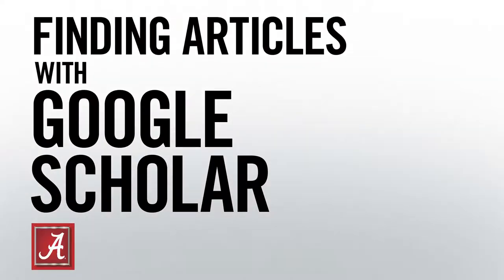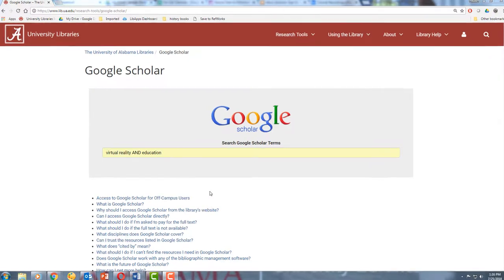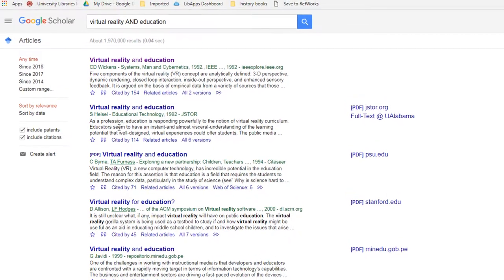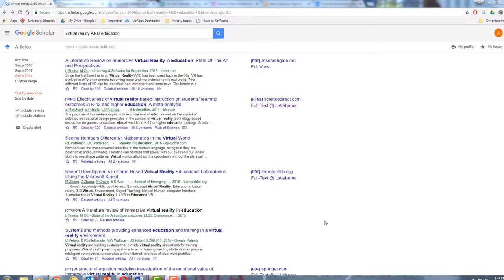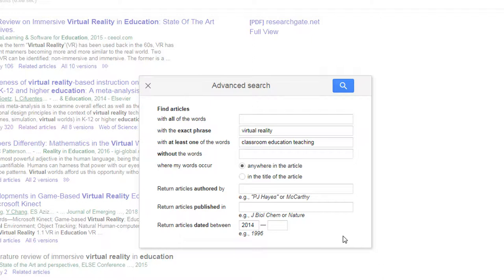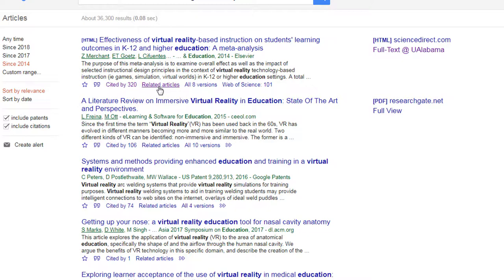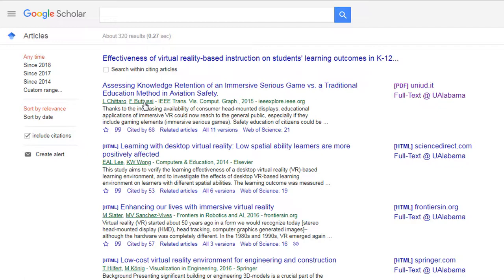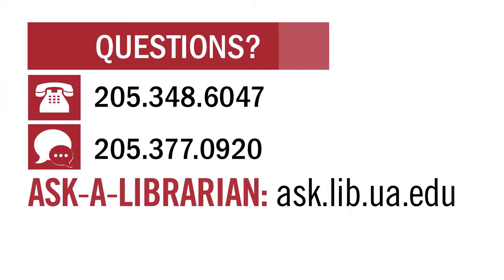Finding Articles with Google Scholar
Use Google Scholar via the University of Alabama Libraries website to search for articles and see if they are available via our collections and subscriptions. This video covers basic keyword searches, refining searches, and advanced searching techniques and tips.

Transcript:

Description: In this video, we'll cover basic and advanced search techniques that you can use on Google Scholar. We'll cover basic keyword searching, Google Scholar's advanced search, and features like Google Scholar's "cited by" function.

Hi, my name is Alex, I’m a librarian at the University of Alabama, and in this video I’ll show you how to search for articles on Google Scholar.

In today’s video we’ll cover: basic keyword searches; refining your search by publication date; Google Scholar’s advanced search and some advanced searching tips.

So we’re going to look for articles about the use of VR in the classroom. We’ll start with a fairly basic keyword search: virtual reality AND education.

On the right hand side of the screen you see if you can access the articles or not. Some are provided through Alabama databases, while others are freely accessible through the internet.

One thing to know is your search is sorted by relevance, not date. That’s actually good, but for something like virtual reality, we’ll probably want fairly recent articles. This article at the top is from 1992 and therefore probably too old.

So we can refine our search by date. You can find articles published since a certain year, or just put a custom date range in. We’ll limit our search to articles published since 2014.

Google Scholar lets you refine your search even more when you use the advanced search.

You can control the date, look for articles published in a certain journal or by a certain author, and be more specific in your keyword searches.

So, for example, here I’m searching for the exact phrase virtual reality and then combining that with at least one of these words: education, classroom, teaching.

A few more things about the search results page. Under each article you’ll see the authors, a brief blurb, and a few links below it. One is Google Scholar’s cited by function, and the other is the related articles button.

The related articles button is just an easy way to find articles on a similar topic.

The cited by function is important for a couple of reasons. For example, this article has been cited by other authors 310 times since it was published in 2014. While that doesn’t necessarily mean that it’s an inherently flawless article, it does show you that it’s a relatively important one.

Plus you can click on the cited by link and see a list of articles that cited it, which can be another easy way to find more articles.

You can do the same thing by looking at the works cited page of your original article. If you find an article in a works cited page that looks promising, the easiest way to find it on Google Scholar is just to copy and paste it into the search bar with quotations around it.

And that’s all for now. If you have any questions you can call us, text us, or visit as